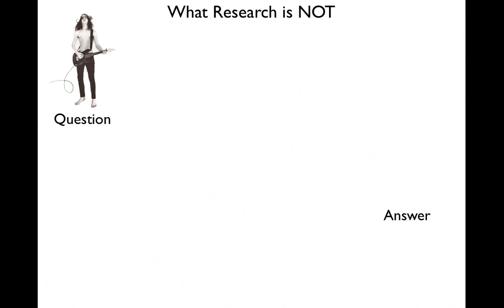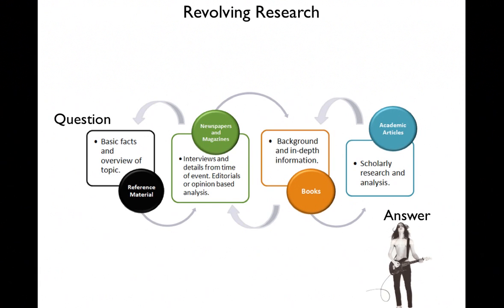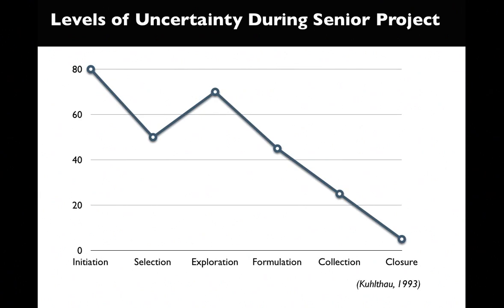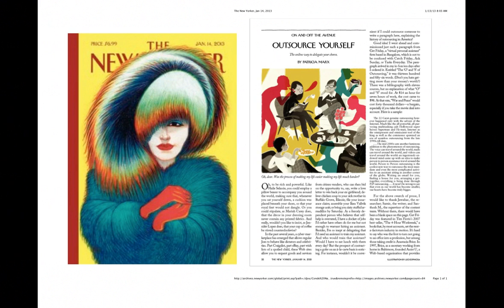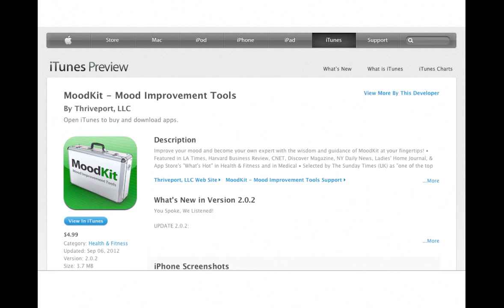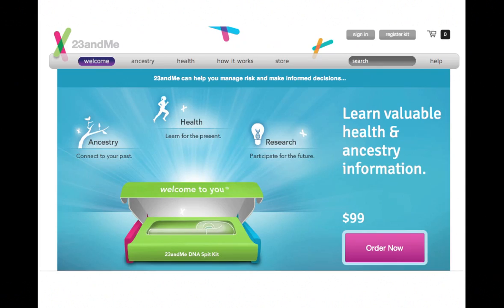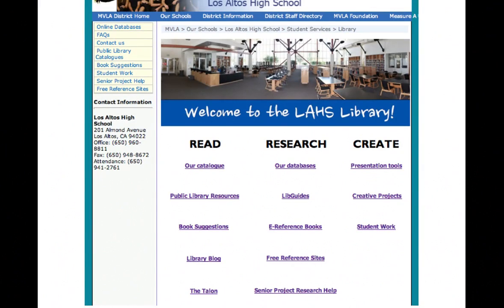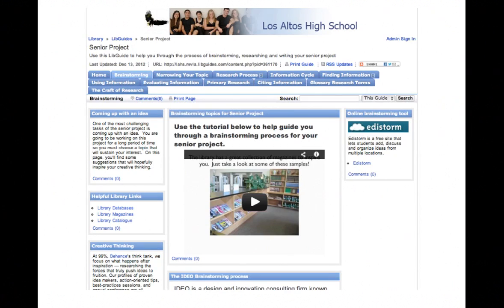Senior Project 2013 part 1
Introduction to Senior Project part 1